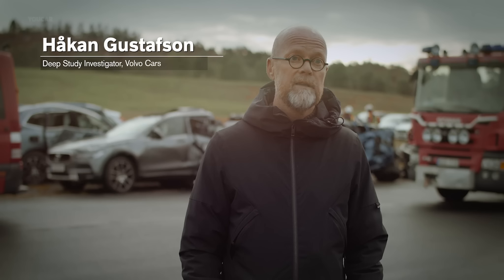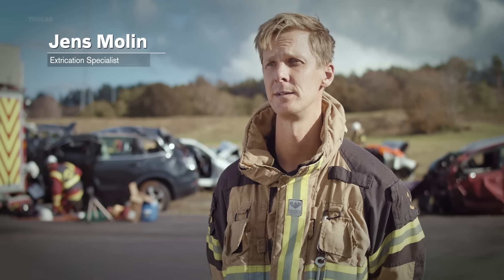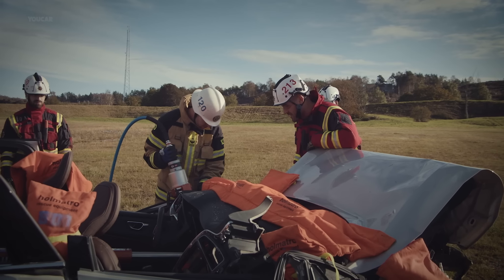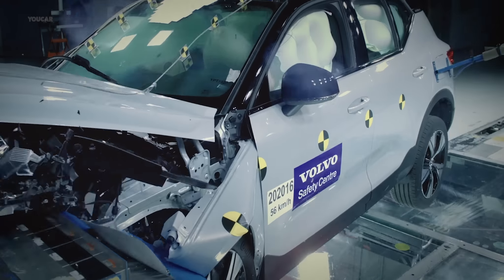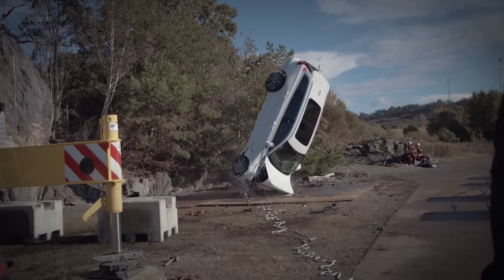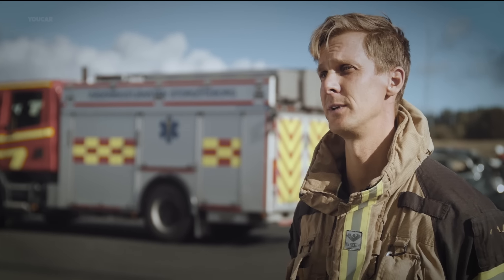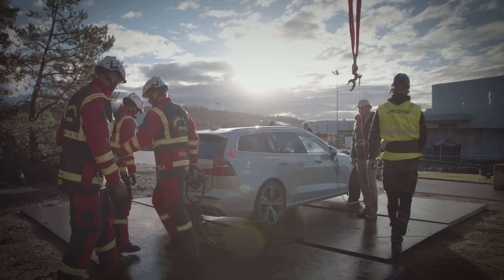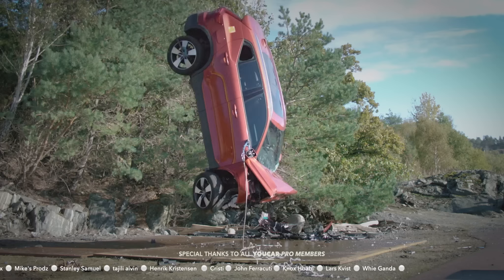Extreme Crash Test – Brand New Volvo Cars drops from 98 FEET / 30 METERS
It is the most extreme crash test ever executed by Volvo Cars, and a crucial one. Extrication specialists often use cars crashed at the Volvo Cars Safety Centre to hone their life-saving skills.

To allow rescue services to prepare for any possible crash scenario and to simulate the forces that erupt in the most extreme crashes, beyond what can be simulated with ordinary crash testing, Volvo Cars recently took equally extreme measures. For the first time, it dropped several new Volvos multiple times from a crane, from a height of 30 metres.

This approach helped create enough damage to adequately simulate the damage found in the most extreme crash scenarios: think of single-car accidents at very high speed, accidents whereby a car hits a truck at high speed, or accidents whereby a car takes a severe hit from the side.

In such situations, people inside the car are likely to be in a critical condition. Therefore the priority is to get people out of the car and to a hospital as quickly as possible, using hydraulic rescue tools known in the industry as ‘jaws of life’. Extrication specialists often talk about the golden hour: they need to release and get a patient to the hospital within one hour after the accident has happened.

“We have been working closely together with the Swedish rescue services for many years,” says Håkan Gustafson, a senior investigator with the Volvo Cars Traffic Accident Research Team. “That is because we have the same goal: to have safer roads for all. We hope no one ever needs to experience the most severe accidents, but not all accidents can be avoided. So it is vital there are methods to help save lives when the most severe accidents do happen.”

All findings from the crashes and the resulting extrication work will be collected in an extensive research report. This report will be made available free of use to rescue workers elsewhere, allowing them to benefit from the findings and further develop their life-saving capabilities.

Usually, rescue workers get their training vehicles from scrapyards. But these cars are often up to two decades old. And in terms of steel strength, safety cage construction and overall durability, there is a vast difference between modern cars and those built fifteen to twenty years ago. And new Volvos are made of some of the hardest steel found in modern cars.

This makes it crucial for rescue workers to constantly update their familiarity with newer car models and review their processes, in order to develop new extrication techniques. In other words, these training sessions can mean the difference between life and death. So at the request of the rescue services, Volvo Cars decided to step things up a notch.

“Normally we only crash cars in the laboratory, but this was the first time we dropped them from a crane,” says Håkan Gustafson. “We knew we would see extreme deformations after the test, and we did this to give the rescue team a real challenge to work with.”

A total of ten Volvos, of different models, were dropped from the crane several times. Before the drop, Volvo Cars safety engineers made exact calculations about how much pressure and force each car needed to be exposed to, in order to reach the desired level of damage.